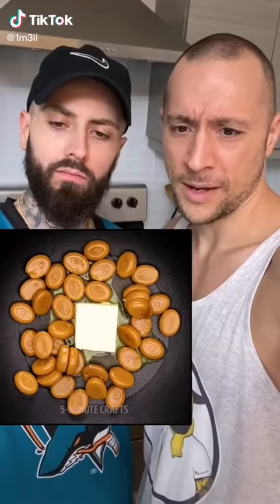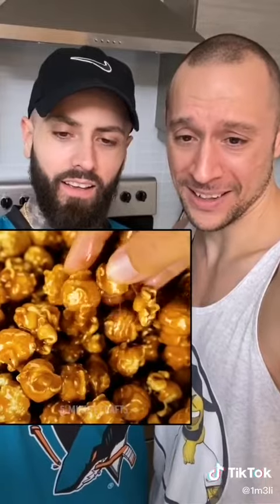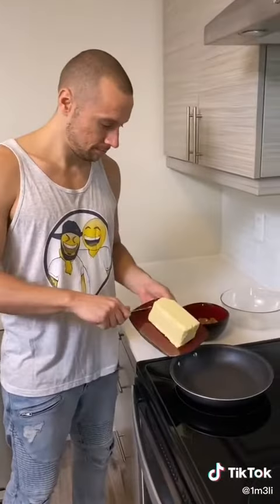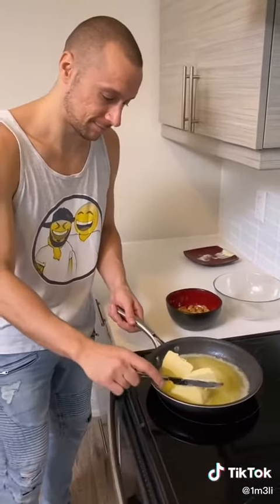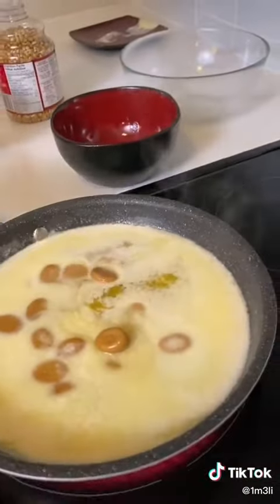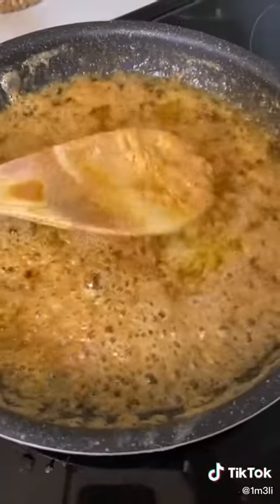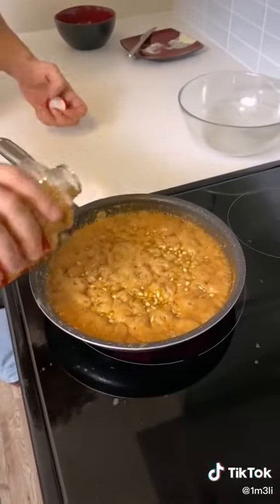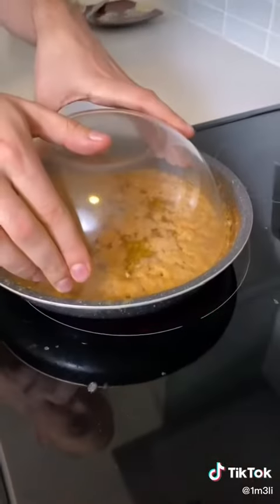How to make Caramel Popcorn